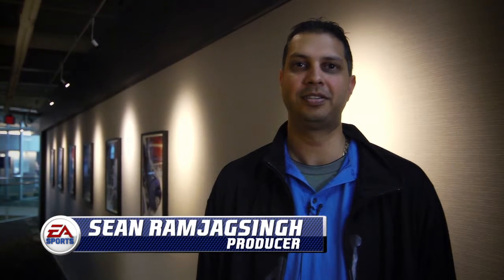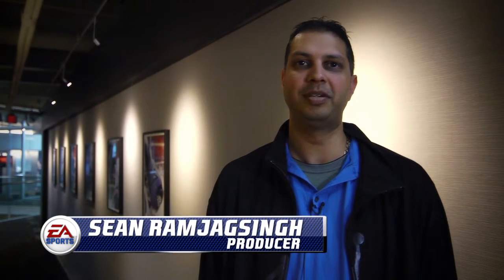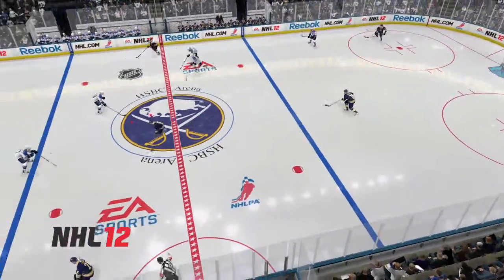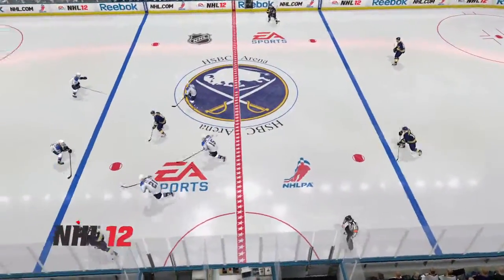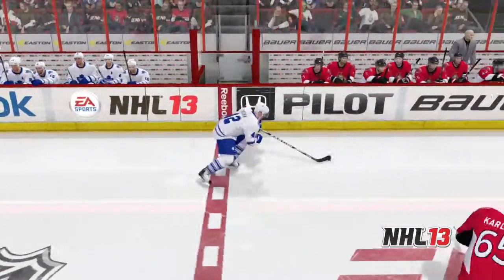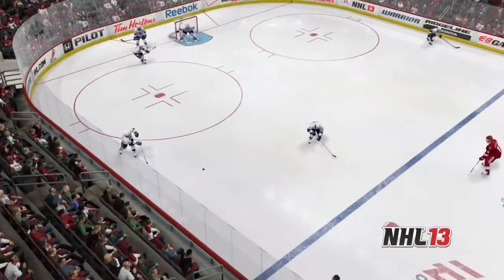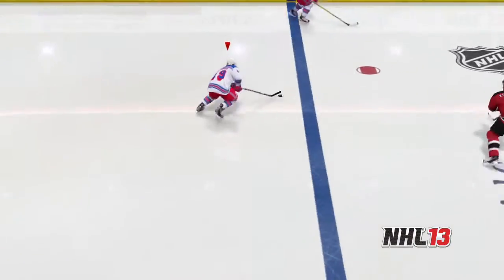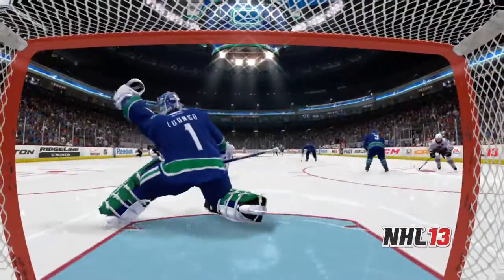NHL 13 Hockey IQ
Family Friendly Gaming is pleased to share this EA approved NHL 13 video.